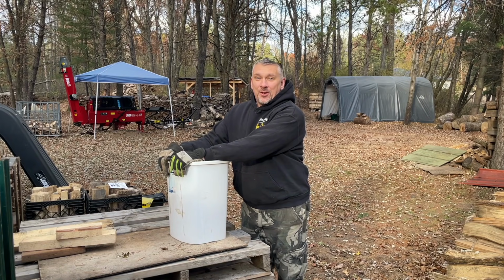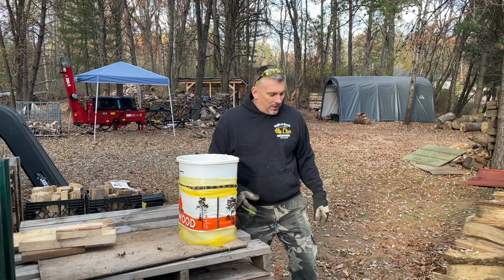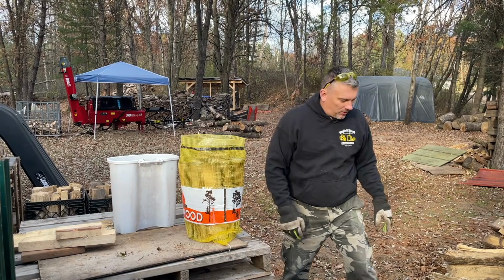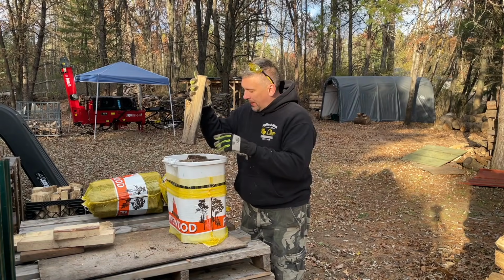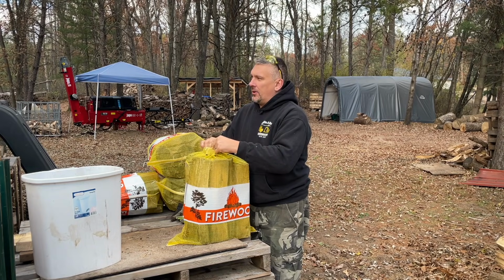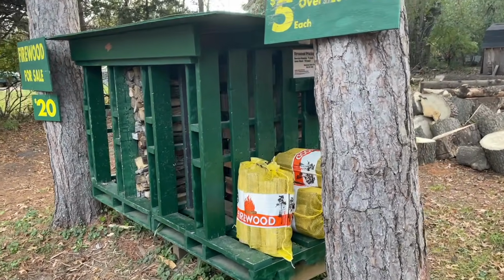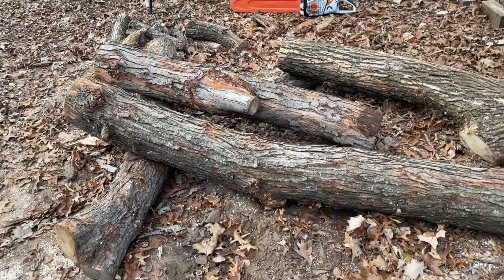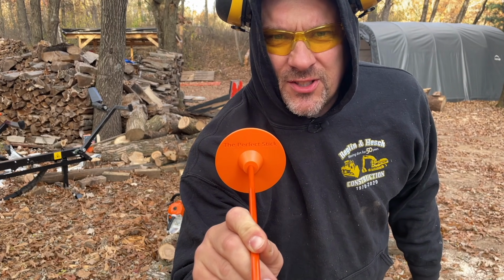Supply Chain Disruption Hits My Firewood Stand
Wasn't sure about having to make this change to the roadside firewood stand, however I actually think it will work out for the better.